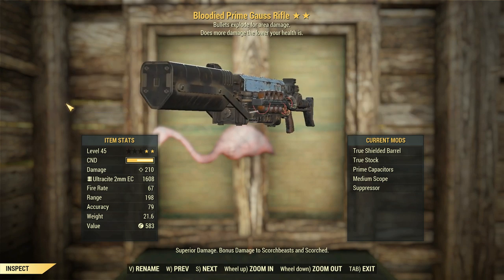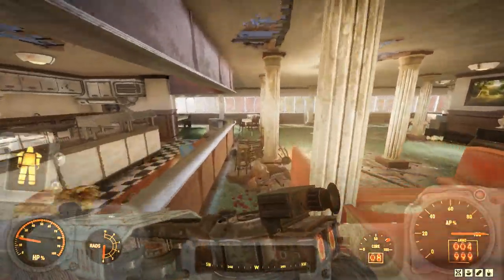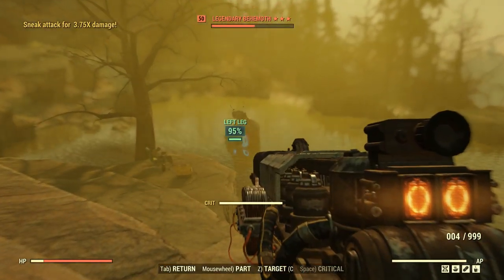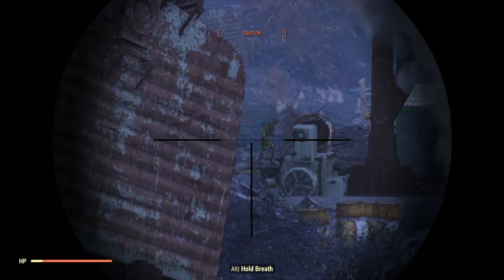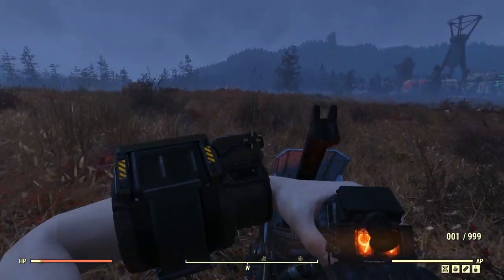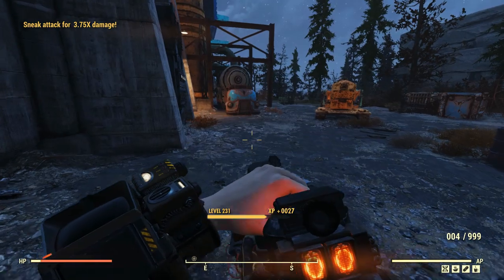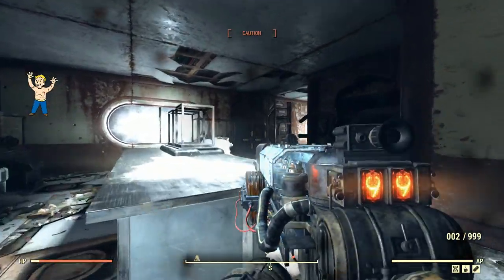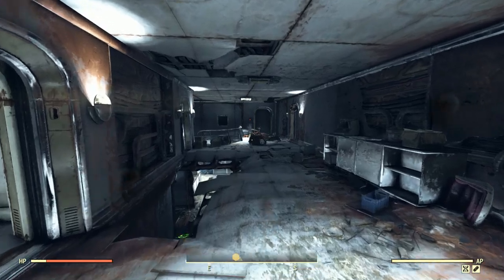Fallout 76: Weapon Spotlights: Bloodied Explosive Prime Gauss Rifle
Stitched up